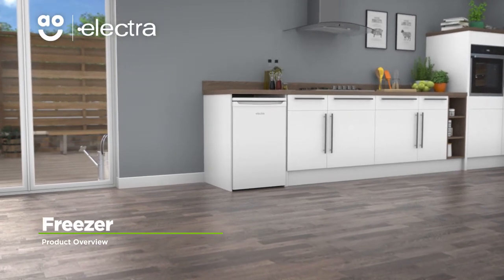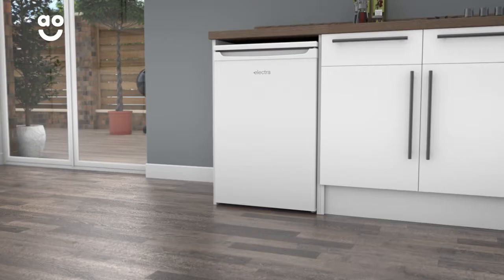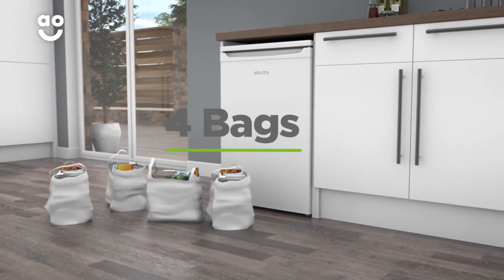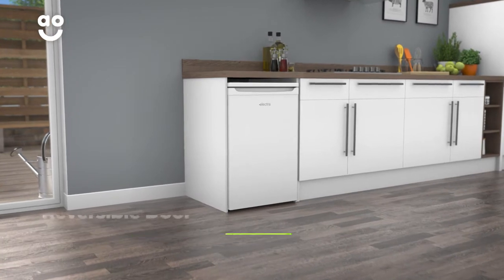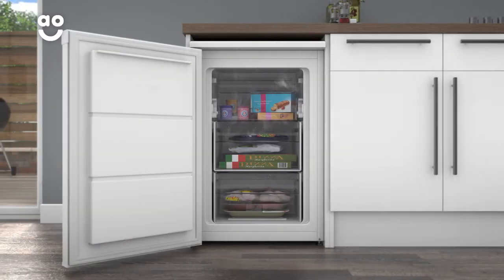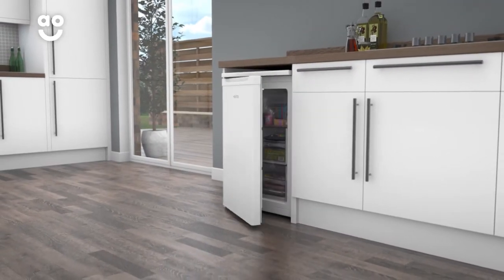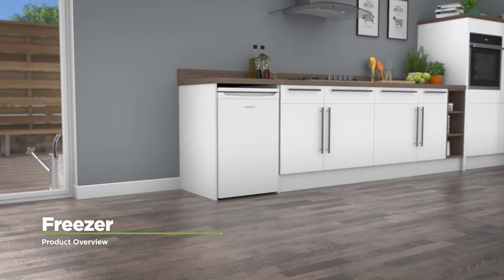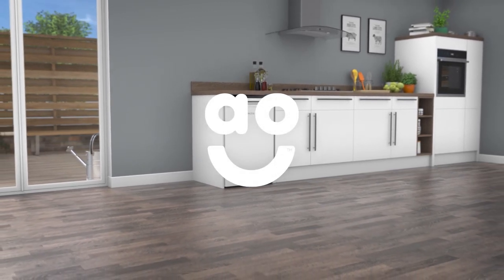Electra Freezer Product Overview FR60WUC Product Overview - ao.com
Discover all you need to know about the FR60WUC freezer from Electra in our short product video. It has an 80 litre capacity, which means it can hold 4 bags of food shopping, so it’s great if you need a little extra room. This model also has a reversible door which means it can be placed anywhere in your kitchen.